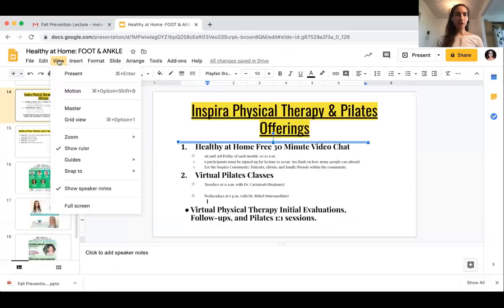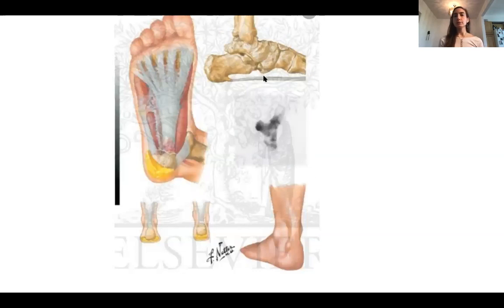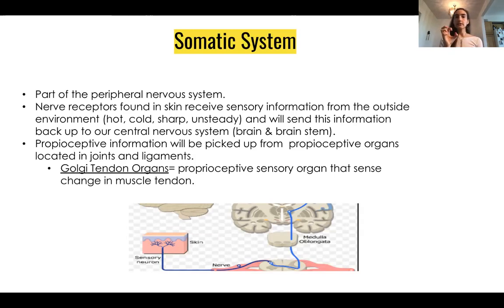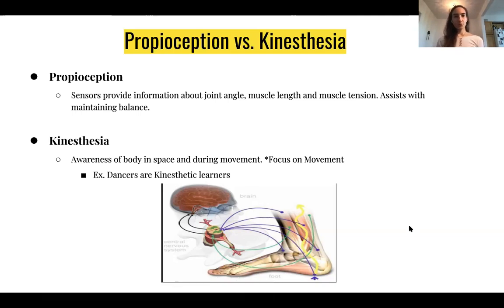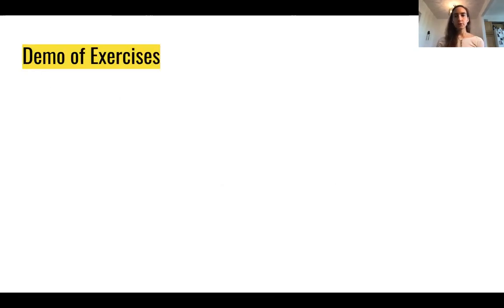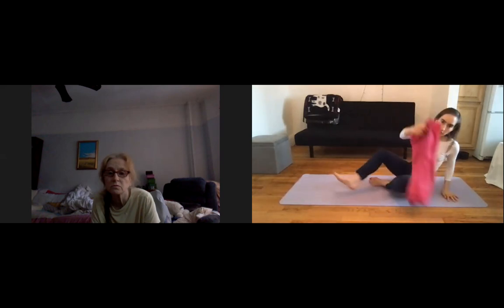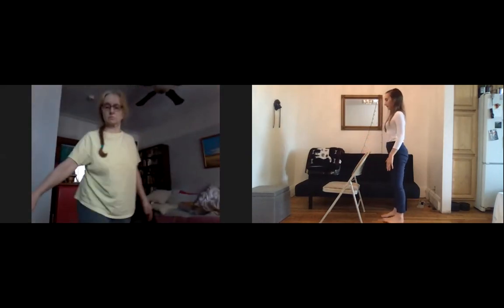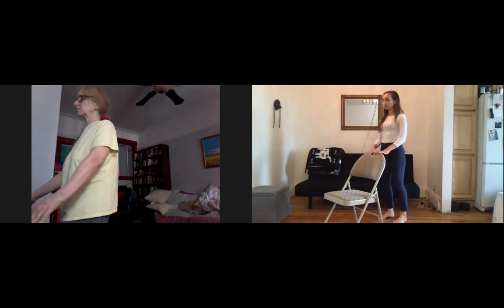Healthy at Home - Foot & Ankle Balance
Healthy at Home Video chat recording featuring Dr. Melanie Carminati, PT, DPT, GTS, NCPT. The foot and ankle balance and stability was detailed and exercise recommendations provided. Question and answer period finished up the video chat.

Join us each Monday and Friday at 10:30 a.m. EST via ZOOM! This videochat is open to the public. Use the links below to join for each day's meeting.